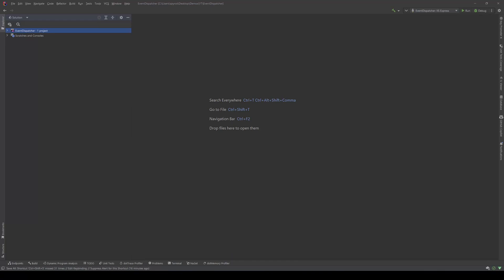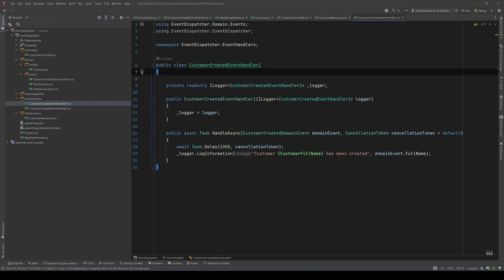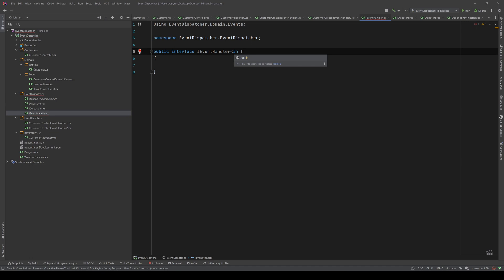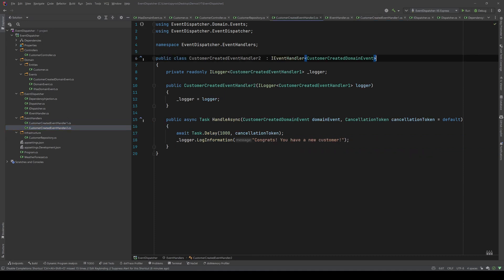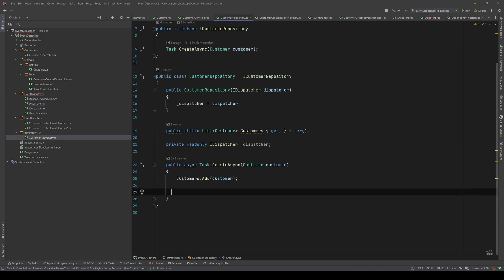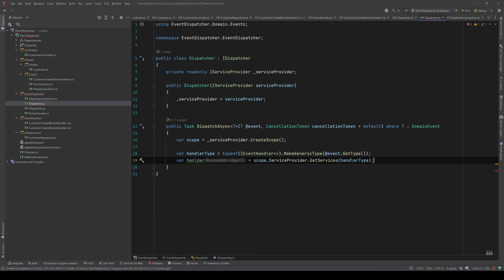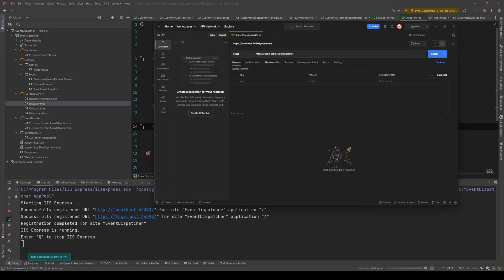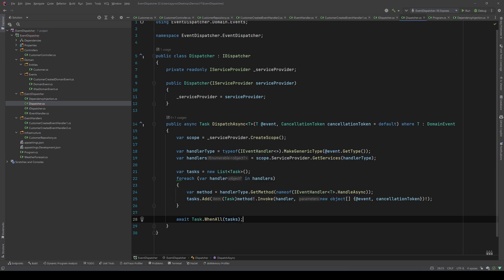How to create an event dispatcher from scratch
Hi guys, today we are going to create our own event dispatcher from scratch.

00:00 : Intro and Project Overview
02:45 : Creating the Event Dispatcher
11:09 : Debugging the Event Dispatcher
12:15 : Running the Handlers in Parallel